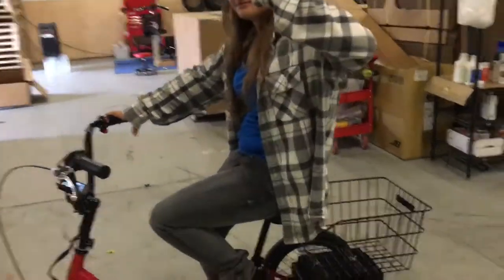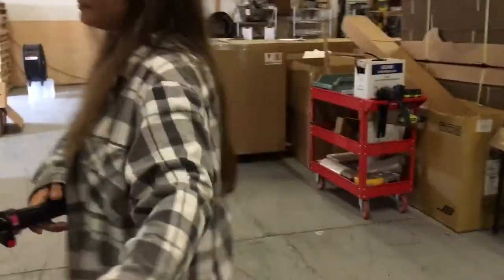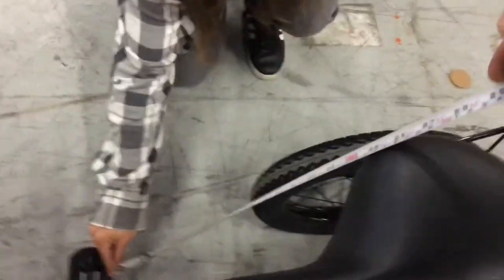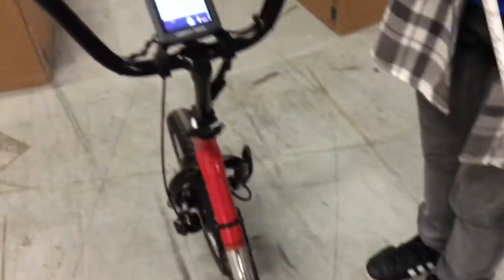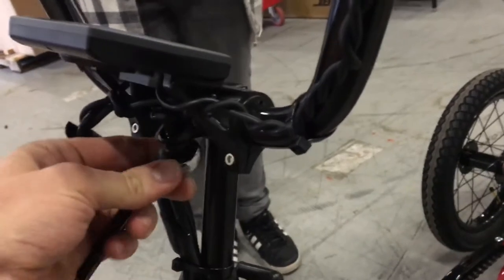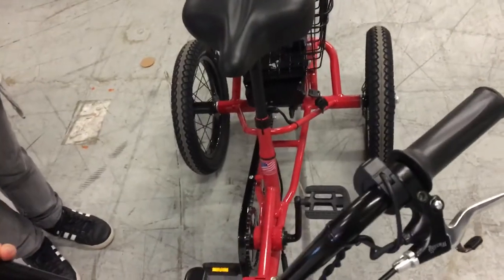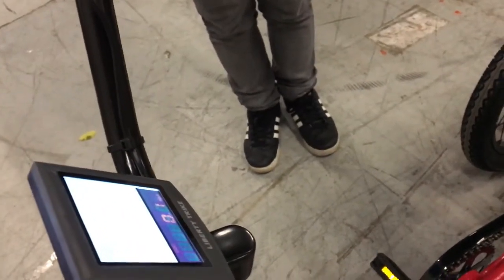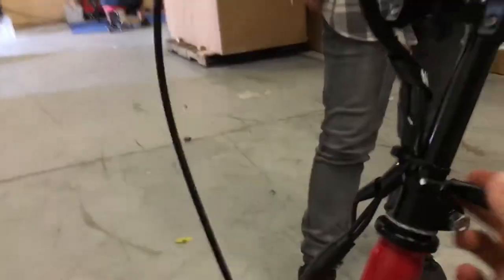Liberty Trike | Fitting for Shorter Riders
In this video, we will show you how shorter people will fit on a Liberty Trike with some minor adjustments to the trike.